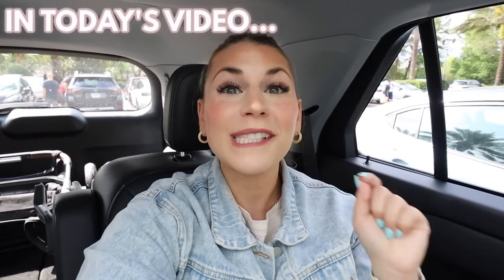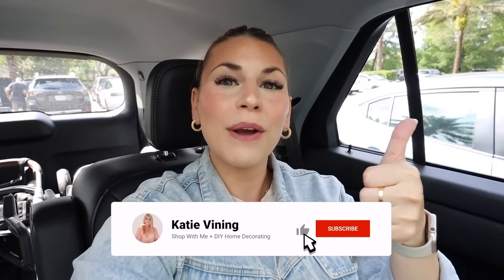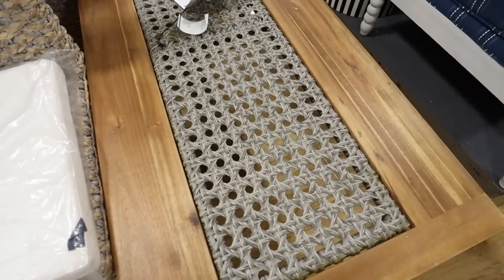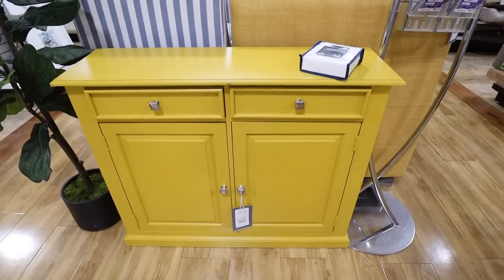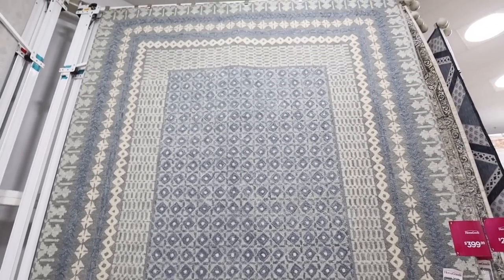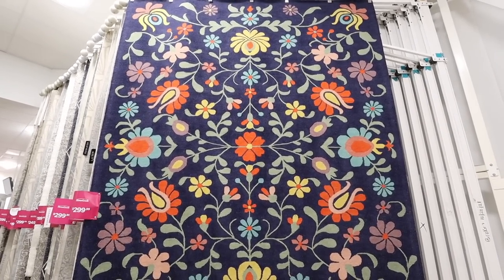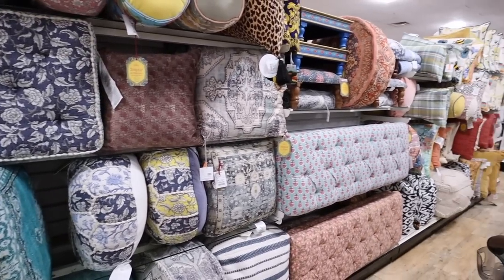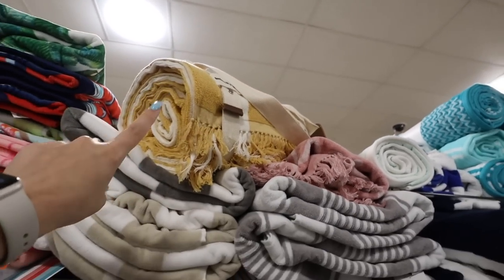All *NEW* Spring & Summer Decor At HomeGoods 😍☀️ | Fresh Indoor + Outdoor Decor w/ Decorating Ideas!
Shop with me at HomeGoods today for Brand New 2023 Spring + Summer Home Decor! This was a great HomeGoods shopping trip, the store is packed with brand New Spring Decor and New Summer Decor to get your home refreshed for 2023!!! I hit the HomeGoods furniture jackpot, tons home outdoor Patio Furniture, Colorful Furniture, and Designer Rugs as well as Designer Outdoor you'll LOVE! There has never been a better time to shop at home goods! Spring Home Decor has arrived at HomeGoods and now there is Summer Home Decor, there is TONS of colorful home decor to brighten up your Home Decor for the next few months! We check out a bunch of home accents, which in my opinion is the EASIEST way to transform your home so enjoy these home decorating ideas! Home Goods is full of all new furniture for both inside and outside, you have to see this Patio Furniture! Then we take a look at a TON of colorful home and outdoor decorations for your home! If you love Furniture Shopping or need some Home Decor inspiration, you'll love this video!

xoxoxo Katie

FOLLOW ME //
KATIES INSTAGRAM- @KatieVining
KATIES TIKTOK-@KTVining

14422 Shoreside Way, Suite 110